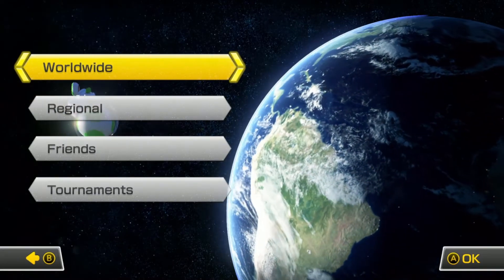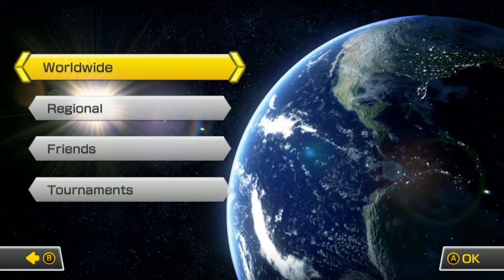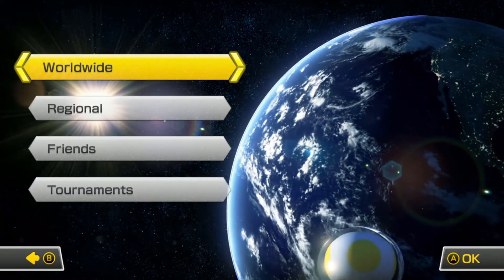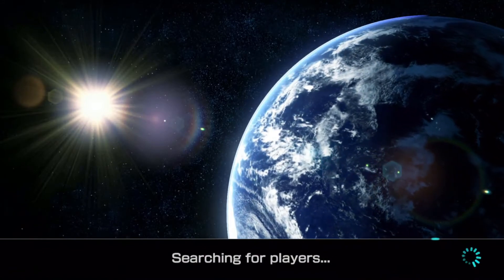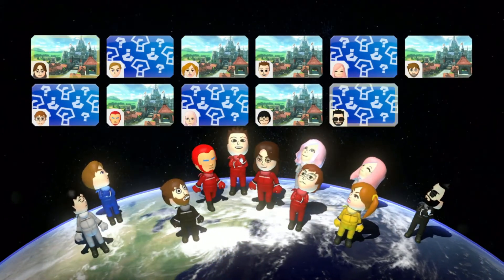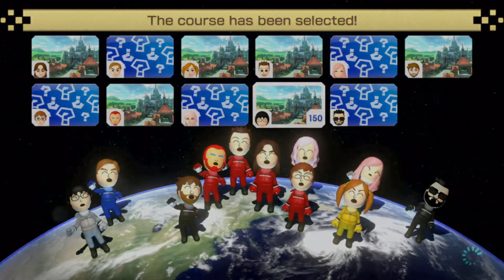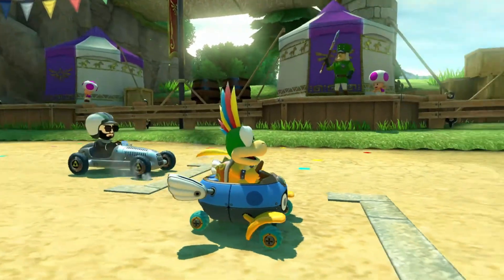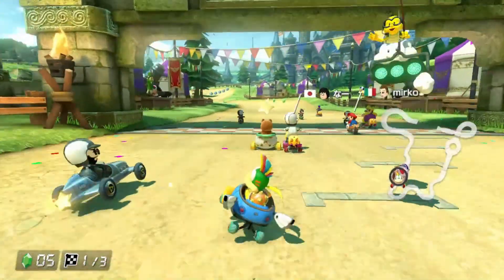DON'T TOUCH ORANGE